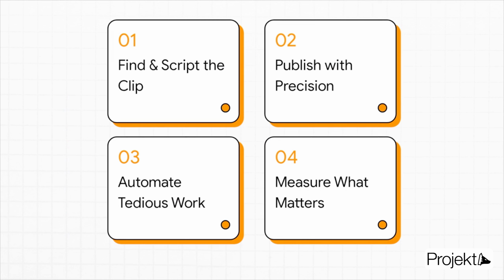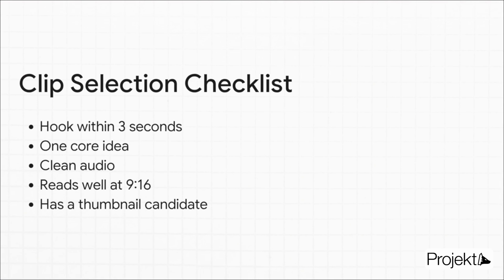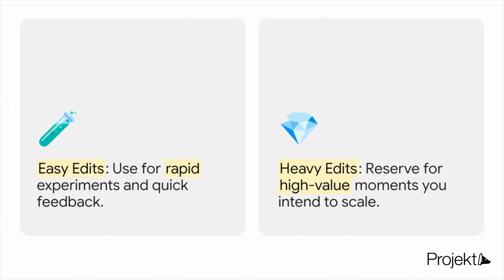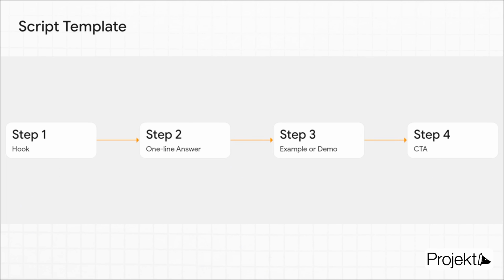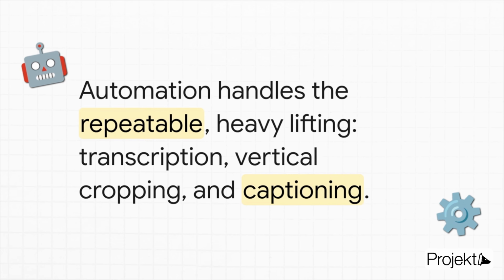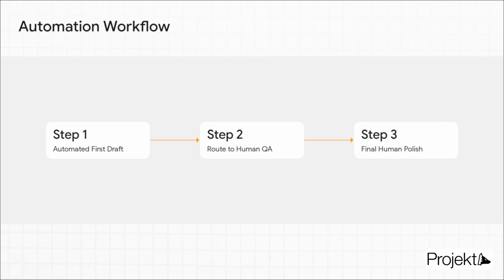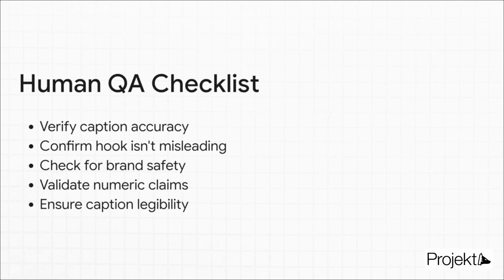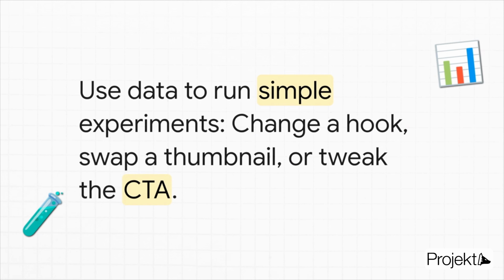Short-Form Video Workflow: From Idea to Repeatable System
Short-form video works best when it is built through a clear process, not random bursts of effort. This video explains a systematic pipeline for turning raw ideas and source material into polished, discoverable short-form video assets.

It covers the full process: selecting strong clips, writing simple scripts, packaging videos correctly for publishing, automating repetitive tasks, and measuring what actually matters. The video explains what makes a clip worth developing, how to structure a short script around hook, answer, example, and call to action, and why metadata and source links matter for discoverability.

It also explores how automation can support editing workflows without replacing human judgement, and why metrics like retention, thumbnail click-through rate, and clicks per 1,000 plays offer more useful signals than vanity numbers alone.

For creators and teams overwhelmed by scattered ideas and inconsistent output, this offers a practical assembly line for building repeatable short-form video content with stronger strategic value.

Additional links:

➡️ Work smarter, move faster, and grow stronger with ProjektID’s streamlined approach to publishing, connection, and growth, so progress stays measurable and repeatable

Our logic:
"Turn one strong article into wider visibility, reusable outputs, and more connected distribution"